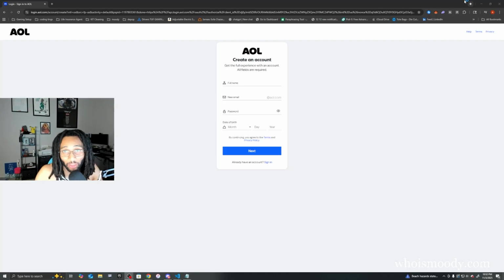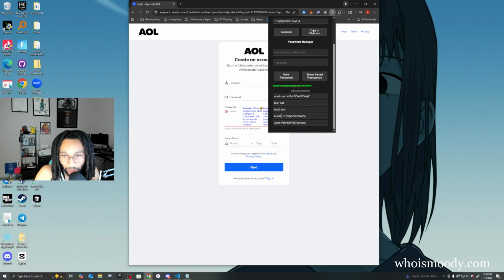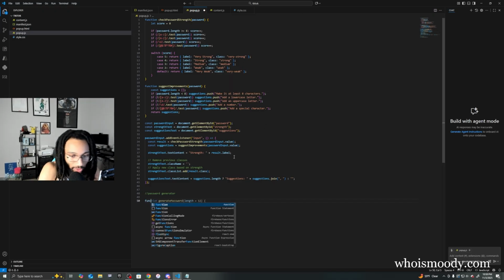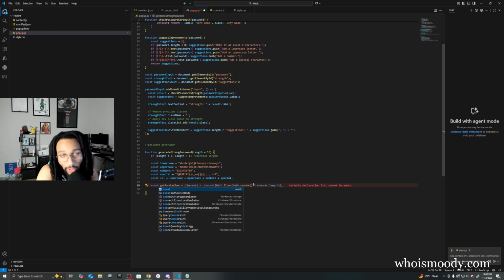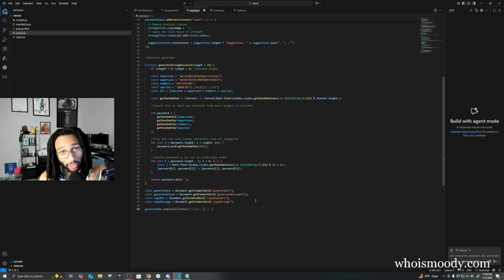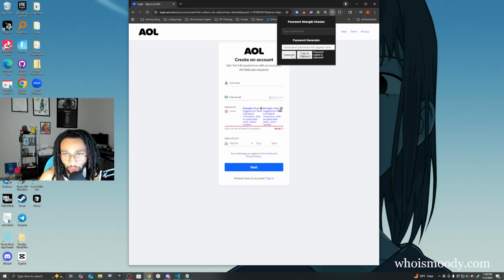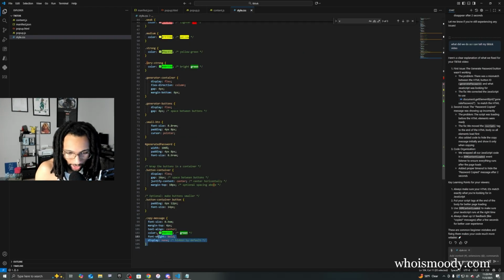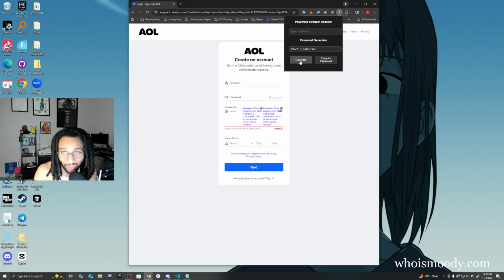How I Added a Password Generator to my Web Extension with Javascript (Pt. 2)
This video is a tutorial on how to add a Password Generator to the Password Enhancing Web Extension we made previously, while using JavaScript.